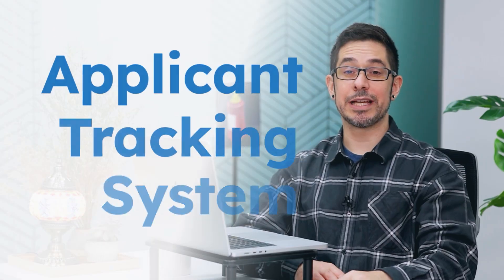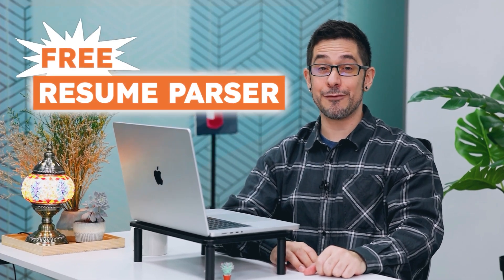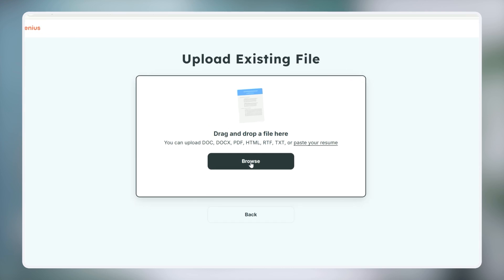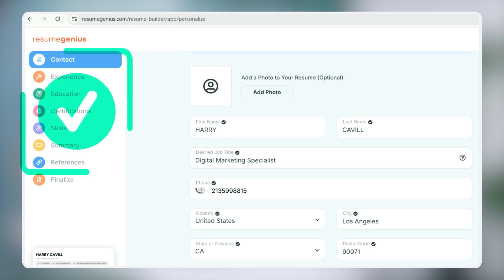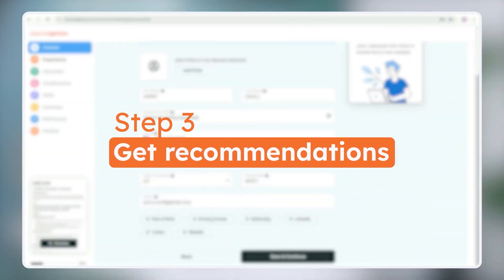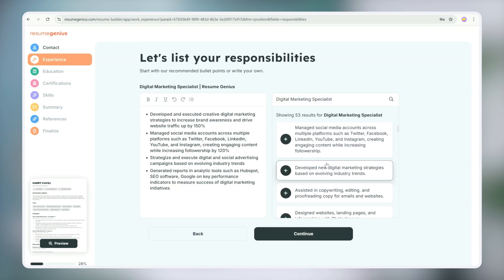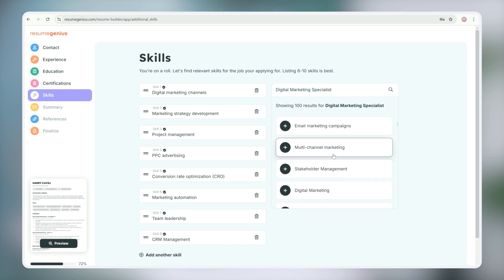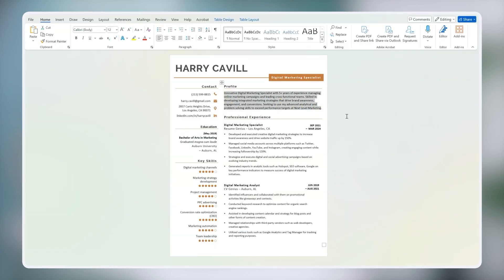How to Check If Your Resume Is ATS Friendly (Free Resume Parser Tool)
More and more companies use ATS to scan candidates’ resumes, but how can you ensure the software picks up all your information? In this video, we show you how to use our free resume parser tool to double-check and share more handy tips to spice up your resume!

Contents of this video:
00:00 What is ATS?
00:23 What is Resume Genius free resume parser?
00:33 Step 1 - Upload your resume
00:52 Step 2 - Check each section
01:21 Step 3 (optional) - Resume bullet points recommendations
02:01 Step 4 (optional) - Resume summary generator
02:16 More resources